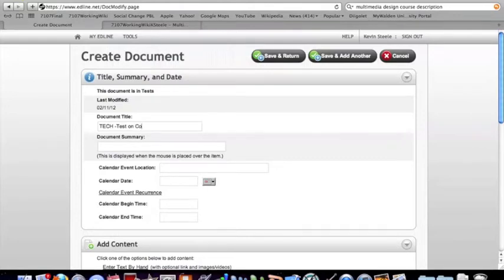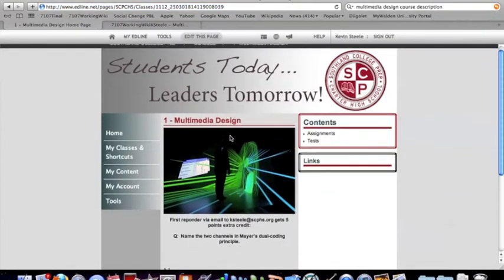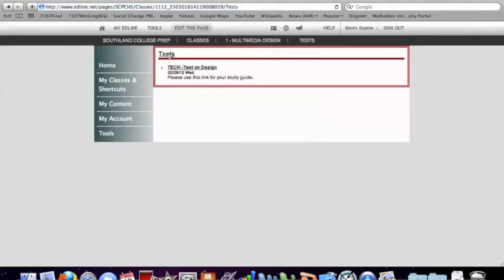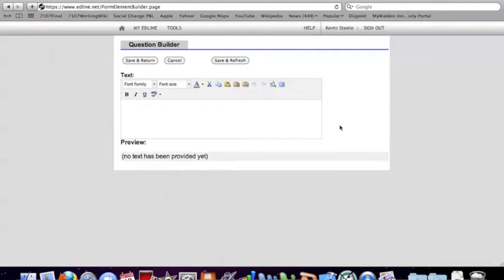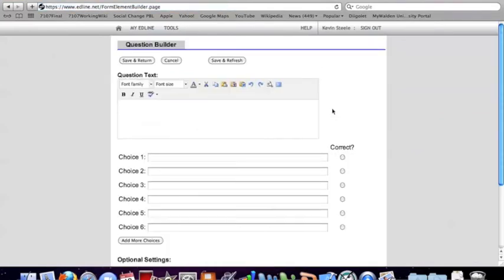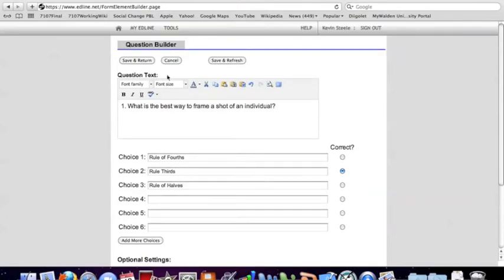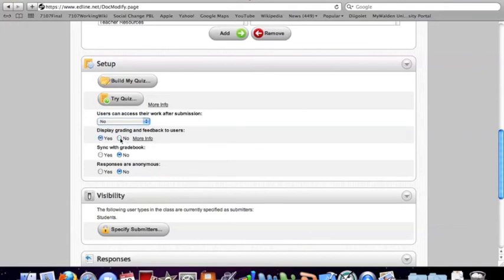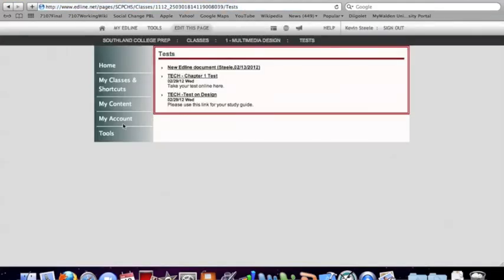Posting Tests to Edline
This tutorial segment walks teachers and group managers through the process of posting test information to Edline and making it appear in the Combined Calendar.  The tutorial also highlights some of the interactive quiz features that Edline also offers.